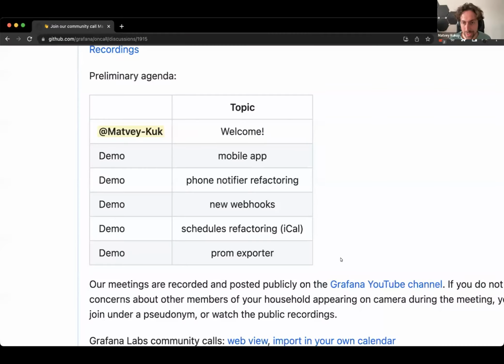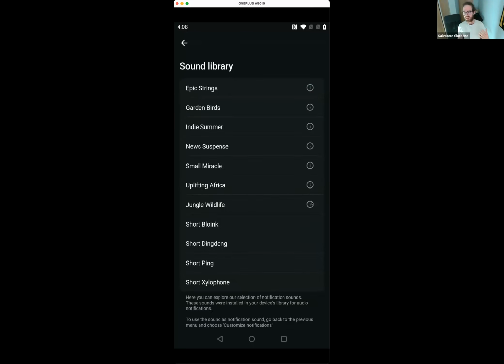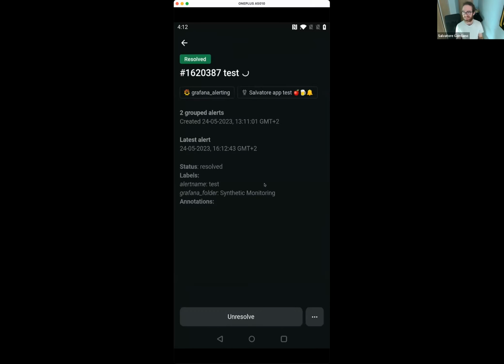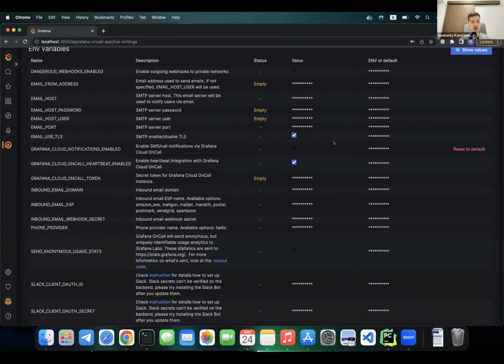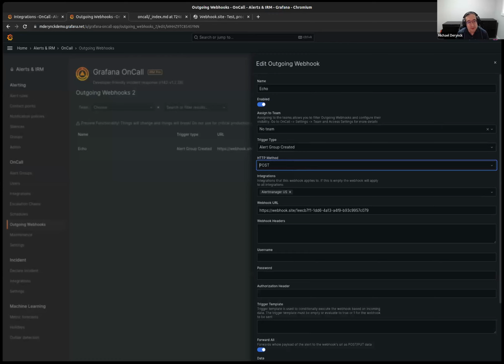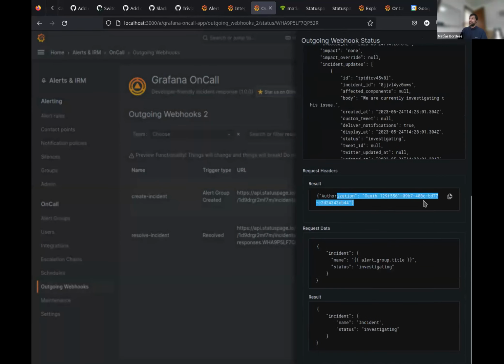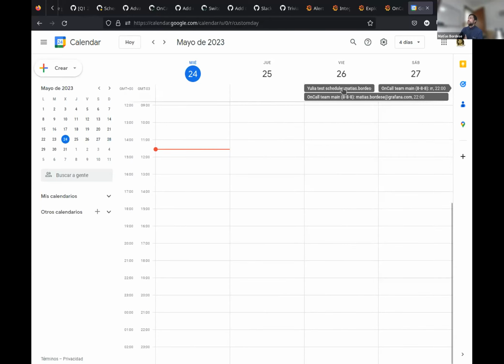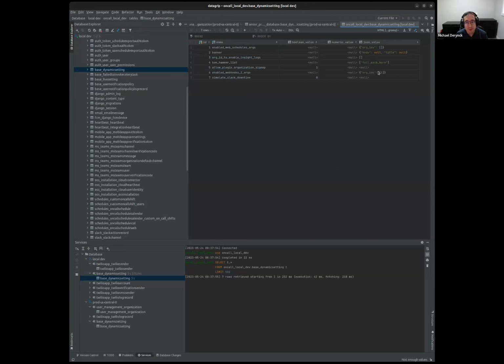Grafana OnCall Community Call - 2023-05-24